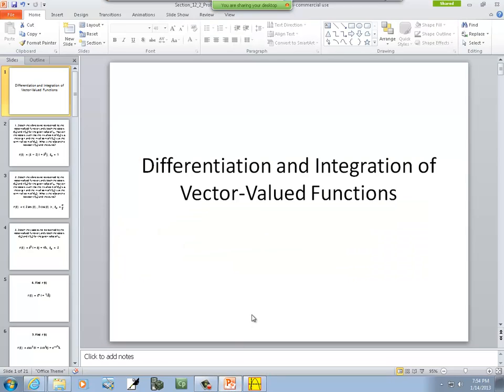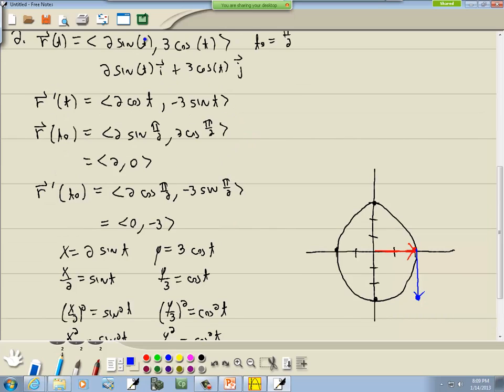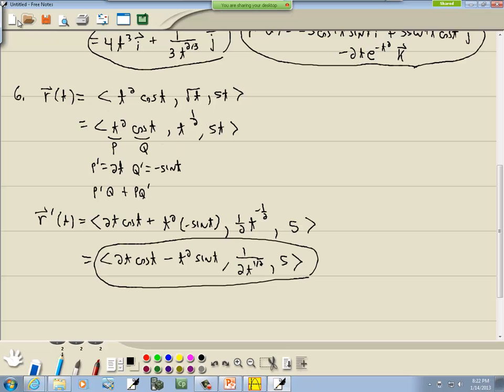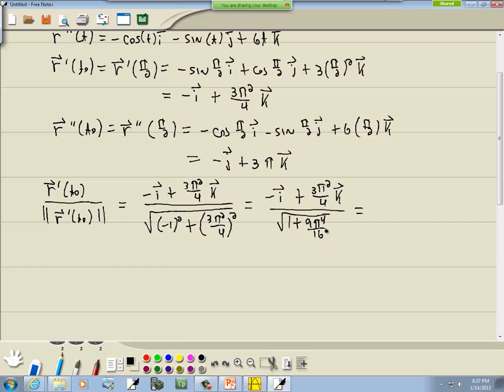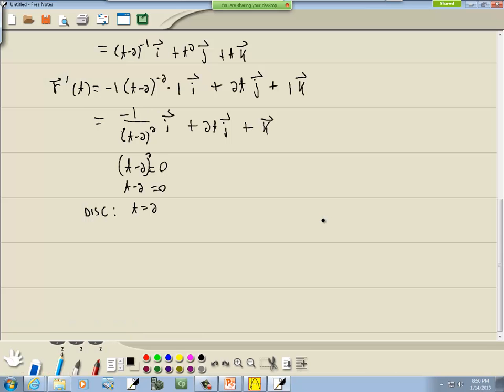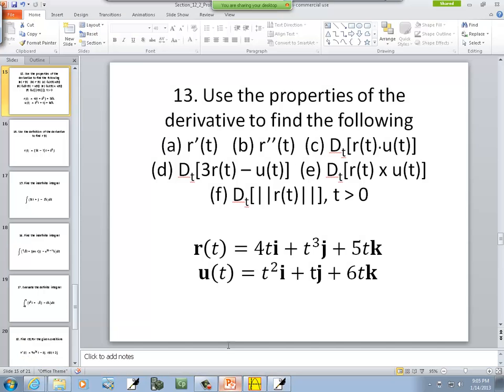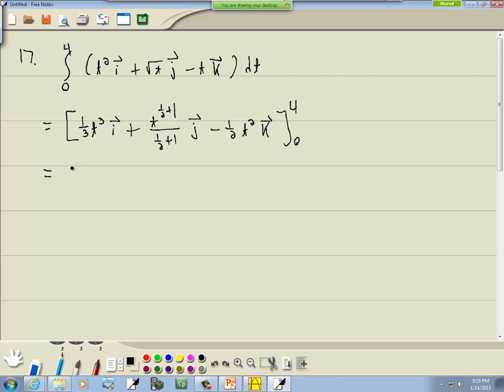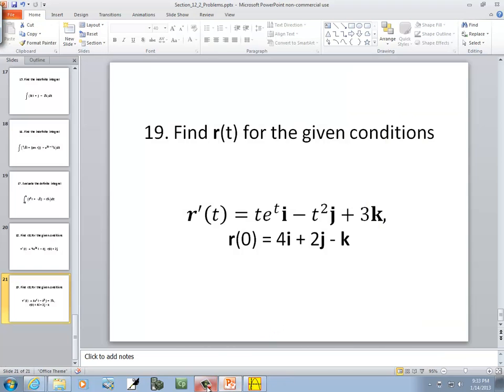Calculus III: Differentiation and Integration of Vector-Valued Functions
Calculus III: Differentiation and Integration of Vector-Valued Functions.  for more videos